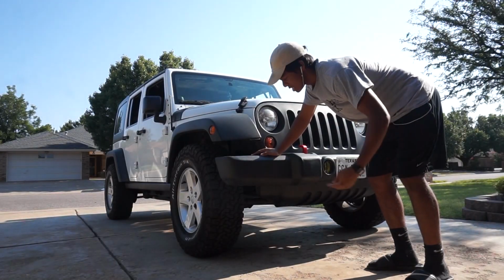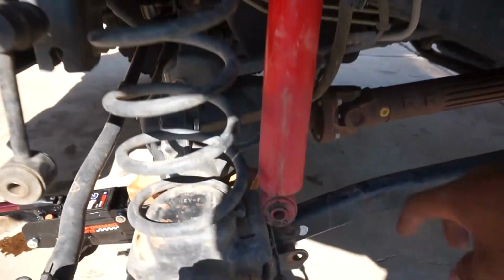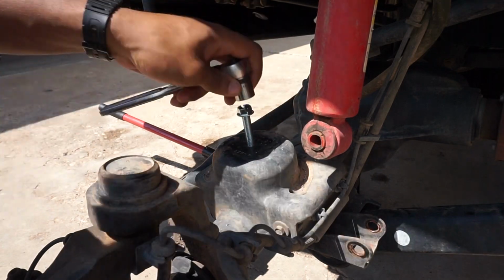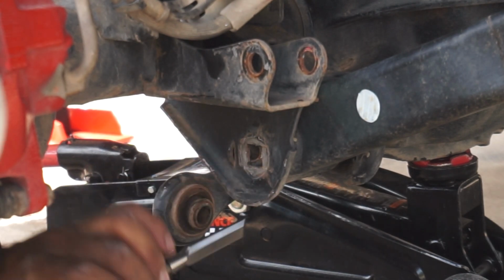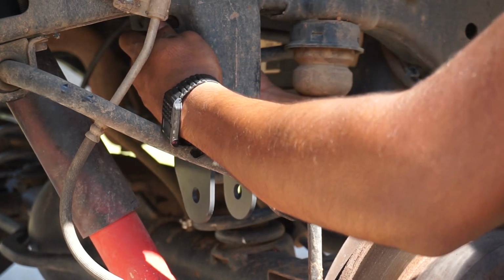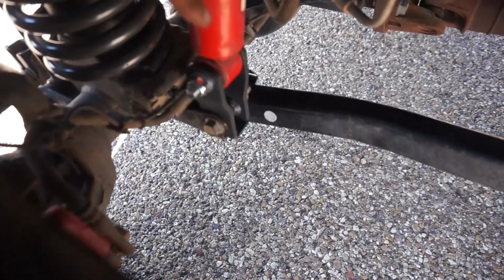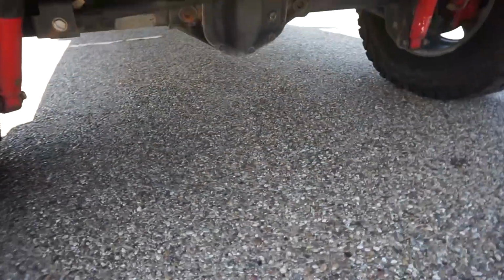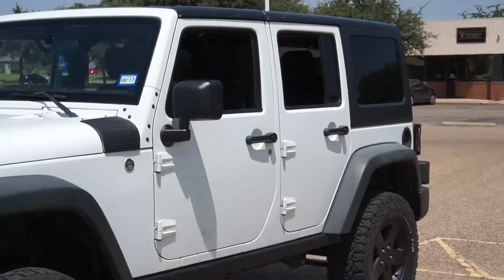Installing a 3" Lift Kit in My Driveway without any special tools!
Today I finally install a lift kit on the Jeep! This truly makes the look of my Jeep as well as unlock some off-road performance for me! The kit is a Trail Masters 3" Pro Comp Coil Lift Kit.

Lift Kit I Run

[Mod Mondays and Tech/Tip Thursdays]

Here’s some more information on what software and equipment I use!
Cameras: iPhone 6S, Sony a5000 (16mm-50mm Lens), SJCAM M10 Wifi